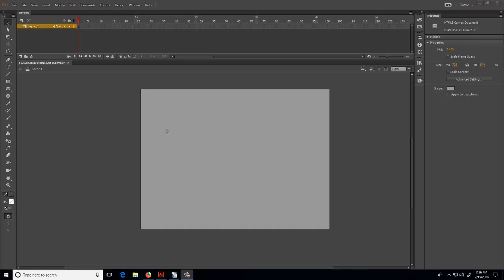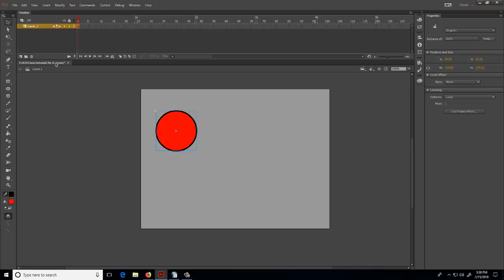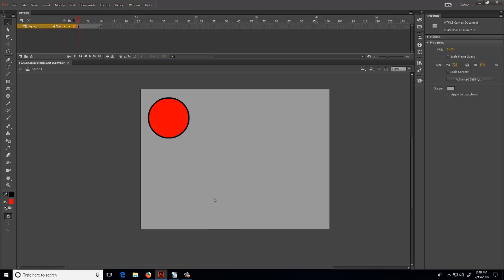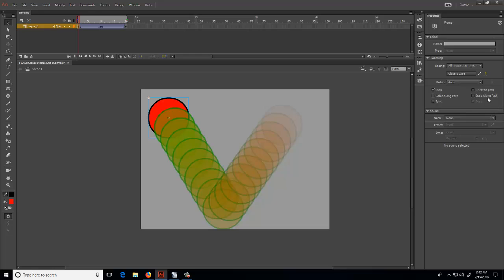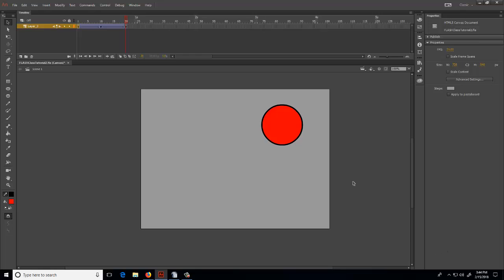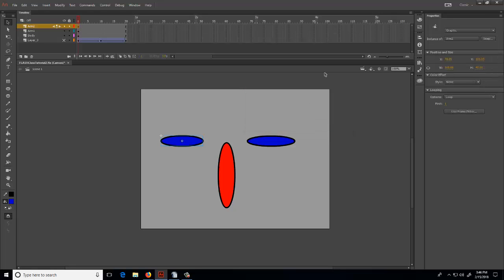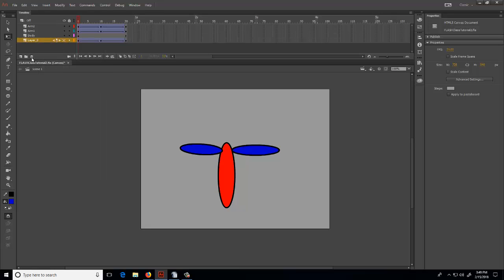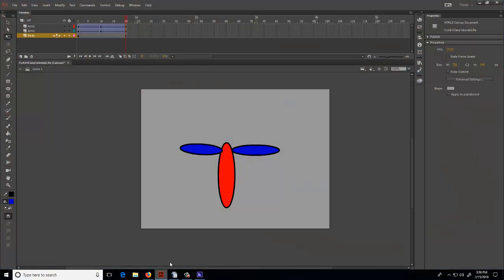Animate Tutorial 4 PoseToPose